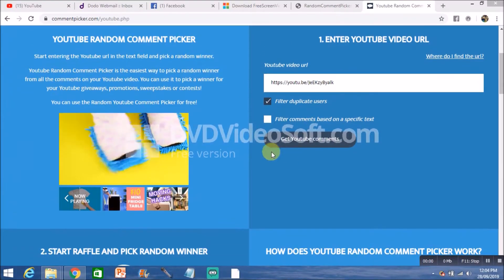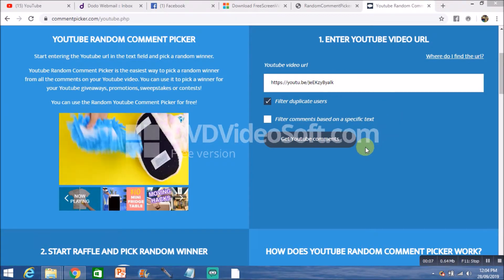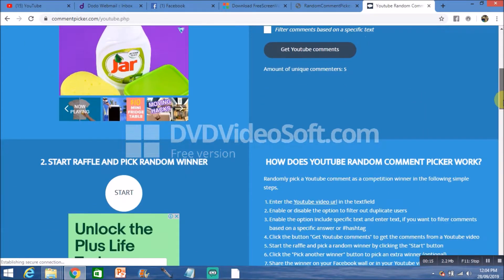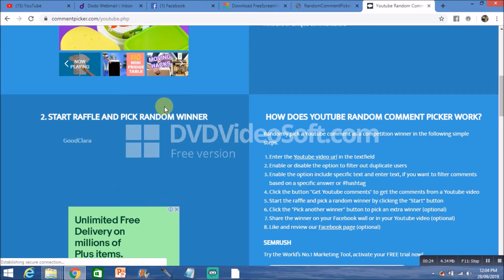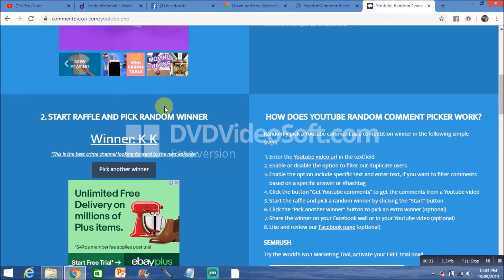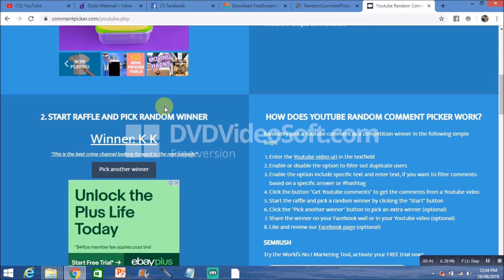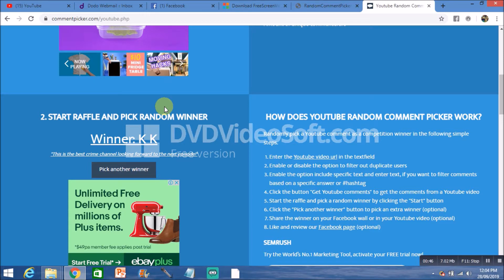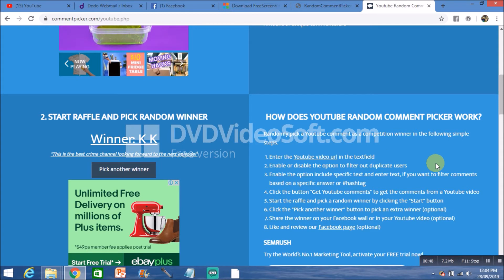DRAW FOR THE WINNER OF BOOK " BROKEN LIVES " !